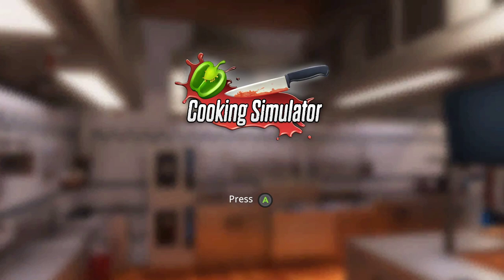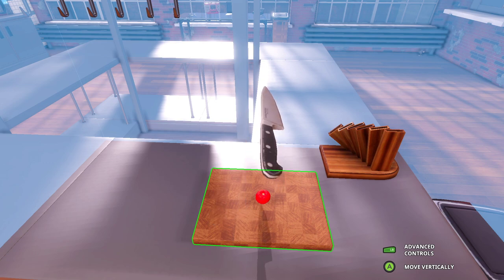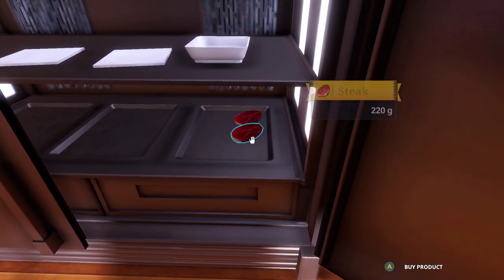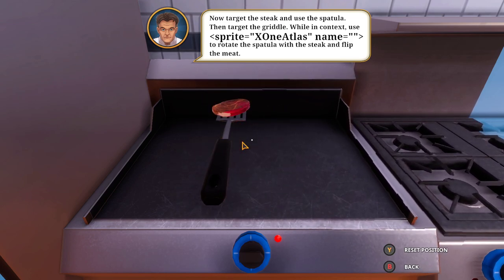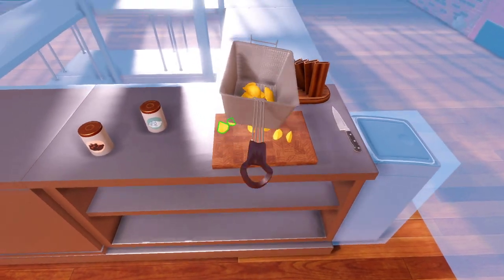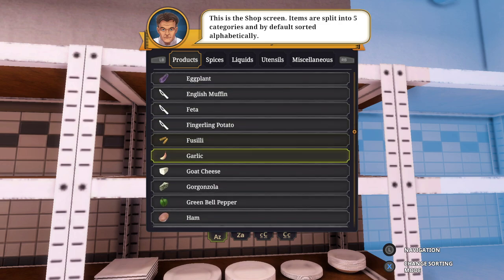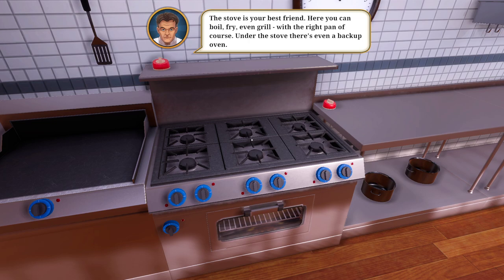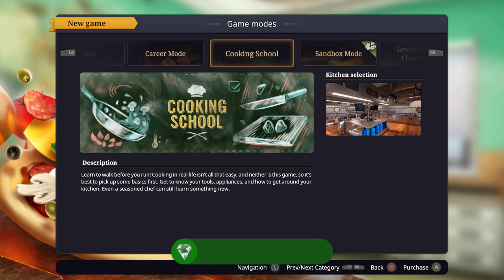Cooking Simulator - Part 1 Walkthrough (Xbox Series X Gameplay)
What is up everyone! Today I will be playing Cooking Simulator, new game added onto the gamepass! and bringing you some live commentary, I hope you enjoy this video!

Your kitchen’s got all the gear a chef might need. Griddles, cookers, gas stands, ovens and tons of utensils like pots, pans, plates, knives, spatulas and blenders! On top of that there are over 120 ingredients available in the pantry: meat and fish, fruit and veggies, dairy products and various liquids. There’s also a full set of spices and herbs for adding that extra flavour!

Lifelike cooking experience! All the ingredients respond to your actions by changing temperature, appearance and taste. Every time you’re slicing potatoes, flipping steaks or boiling a soup, there are some real-life physics applied to it. Once you learn the cooking mechanics and start serving dishes, you’ll see yourself becoming a better chef with every new plate on the checkout.

Career mode is a culinary journey zero-to-hero style and your task is to gain fame for you and your restaurant. You’ll start from the basics and progressively unlock new more complex dishes and start serving more customers as your fame and experience grow. Once you master the recipes and workflow, you’ll be able to unlock various perks and skills.

However, if you’re not interested in playing by the rules, you’re going to love the Sandbox mode. Access all the recipes and ingredients and prepare whatever you like without any pressure. You don’t even have to cook anything! Game physics gives you unlimited opportunities. Throw knives like darts, set up cutting boards like dominoes, set the whole kitchen on fire, blow up the oven and save the day using a fire extinguisher!

Make sure to share to friends and family!

Peace out ~CGM